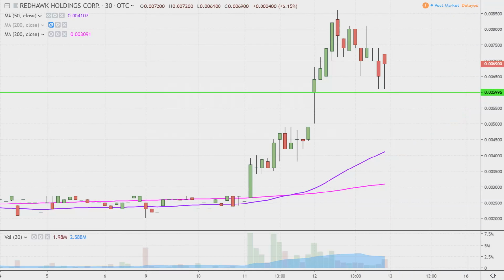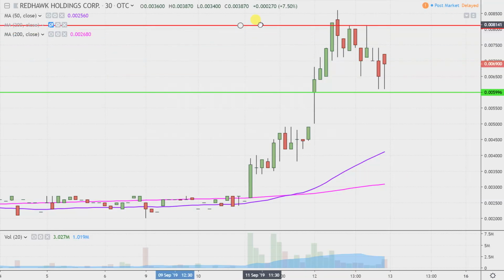SNDD - SNDD Stock Chart Technical Analysis for 09-12-2019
Learn how to read stock charts and identify technical patterns as ClayTrader does a quick stock chart review on SNDD (SNDD).